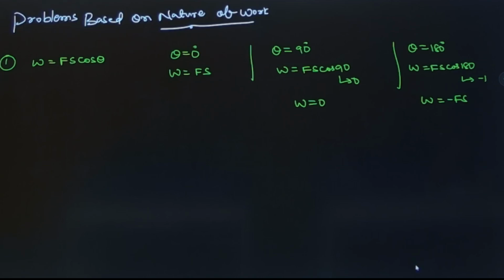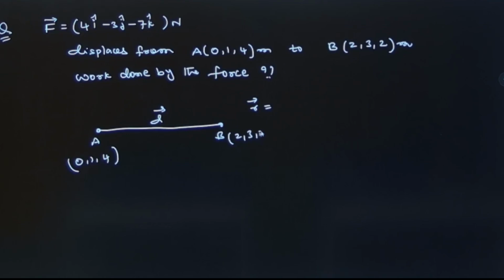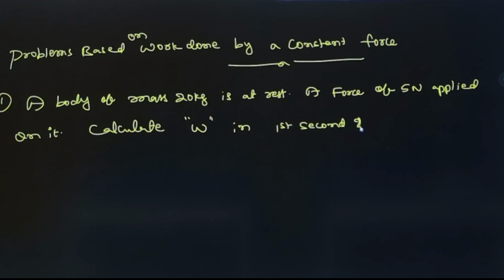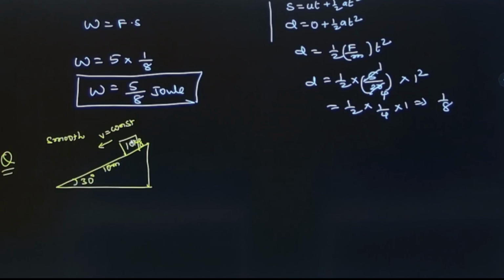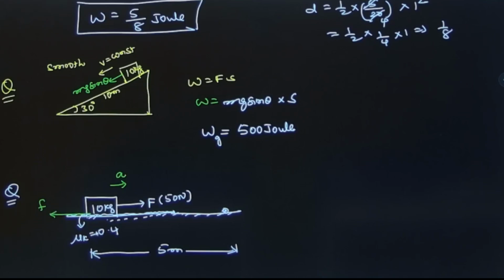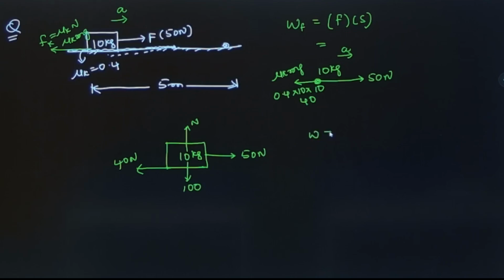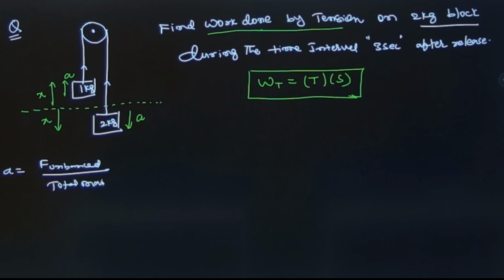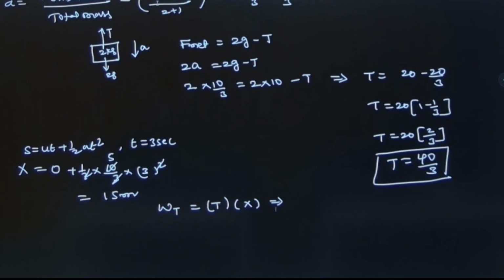Class-11 PHYSICS | Work Energy Power | Problems | Part-1 | IIT-JEE| NEET | CBSE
Class-11 PHYSICS | Work Power Energy -1 | Part-1 | Problems | IIT-JEE | NEET |